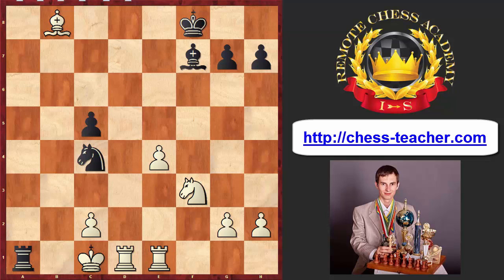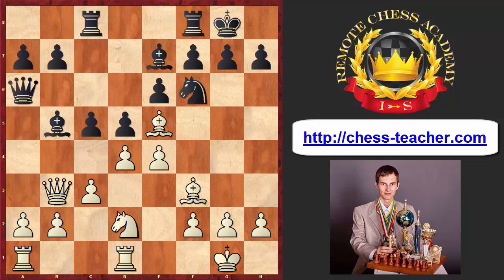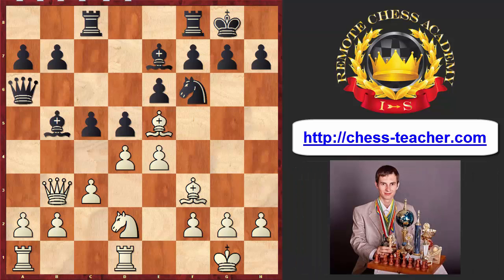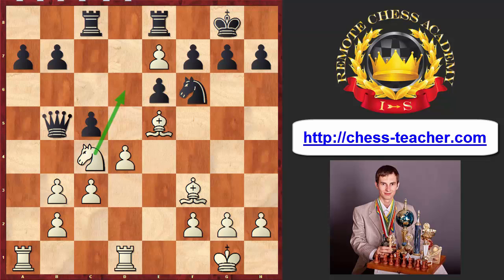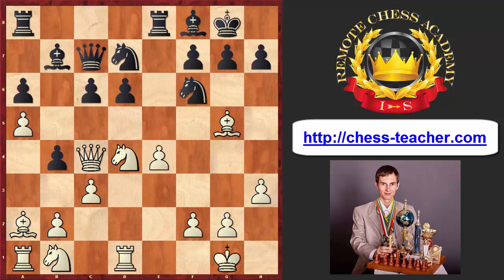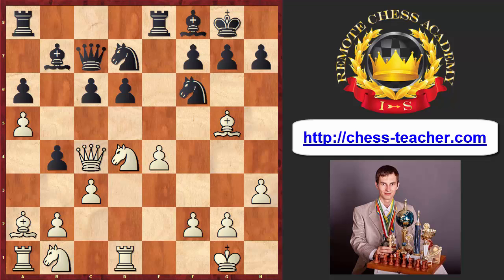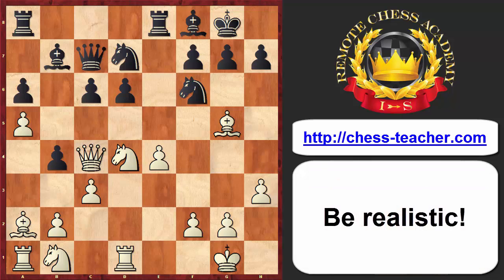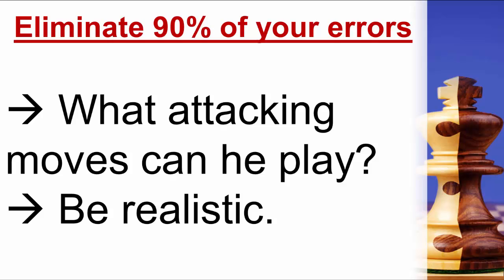Defend Champion - Lesson 14 (GM Igor Smirnov)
Tema ini mengajarkan tentang bagaimana seni bertahan para Grand Master.
“Serangan Memenangkan Permainan, Pertahanan memenangkan Kejuaraan” (GM Igor Smirnov)

1. Perkenalan

2. Pertahanan Pendekatan langsung

3. Pertahanan Pendekatan tidak langsung

4. Berhenti kehilangan materi

5. Evaluasi posisi

6. Penyederhanaan

7. Ekonomi pertahanan

8. Konsolidasi

9. Pertahanan aktif

10. Benteng pertahanan

11. Psikologi pertahanan

12. Gambit

13. Tiga metode utama

14. Hilangkan kesalahan Anda

Minat mendapatkan semua vidio ecourse di tema ini ? klik 🔽🔽🔽
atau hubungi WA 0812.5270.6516